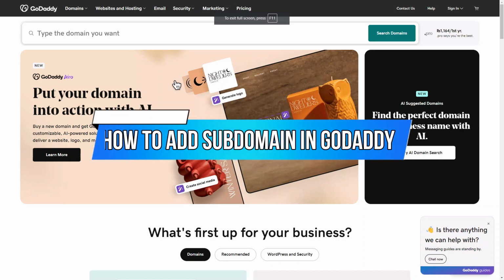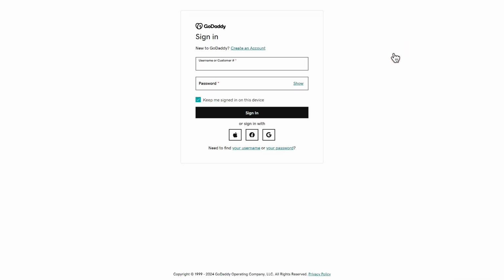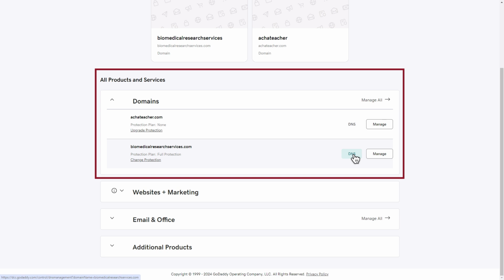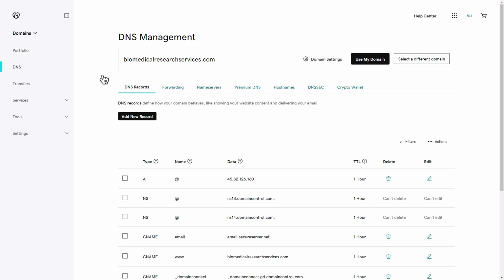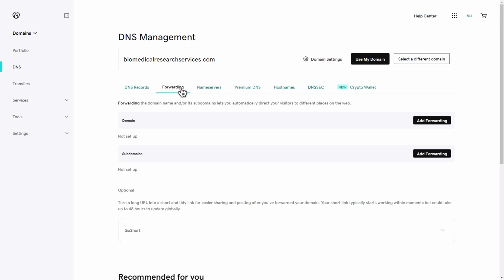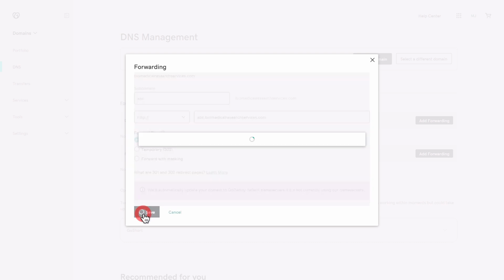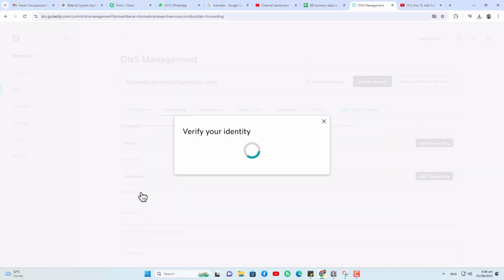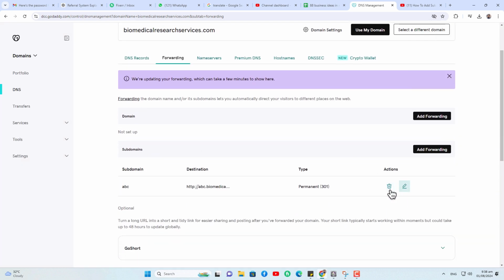How To Add Subdomain in Godaddy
How To Add Subdomain in Godaddy | Unlock the secrets of web hosting with our latest video on "How To Add Subdomain in GoDaddy." Join us as we guide you step-by-step through the process of setting up your very own subdomain, making your online presence even more professional.

Time Stamps
0:00 Intro How To Add Subdomain in Godaddy
0:09 How To Add Subdomain in Godaddy
1:00 Final How To Add Subdomain in Godaddy